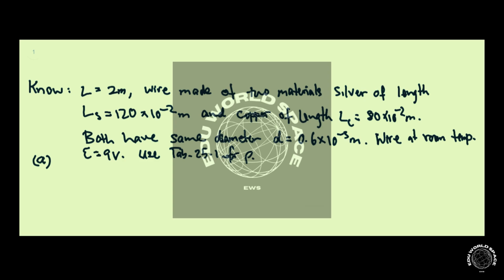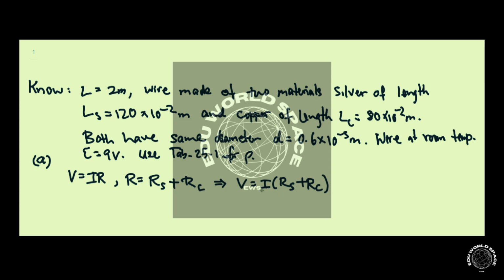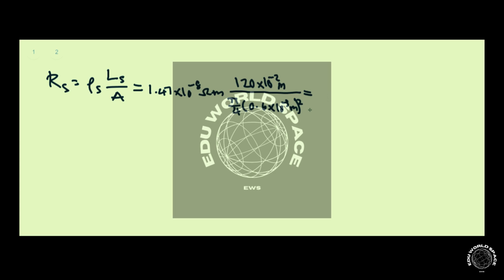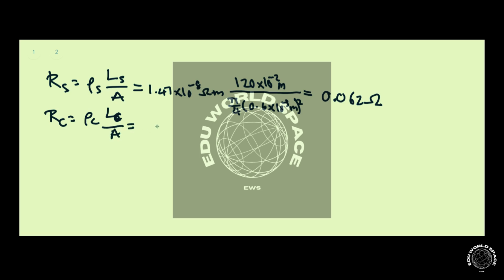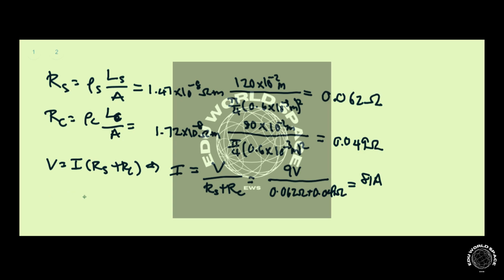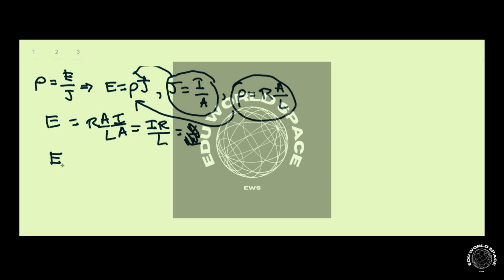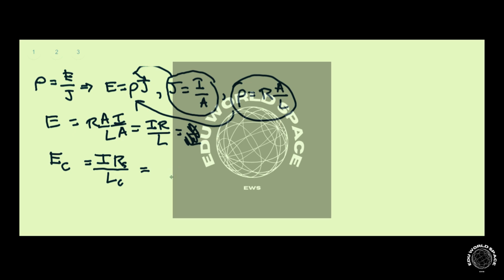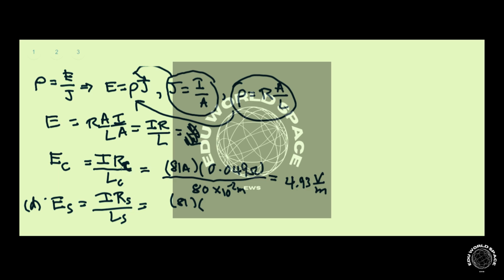[Physics] A 2.0-m length of wire is made by welding the end of a 120-cm-long silver wire to the end